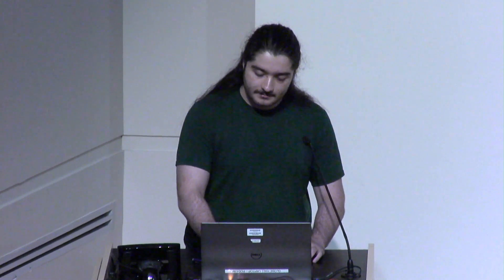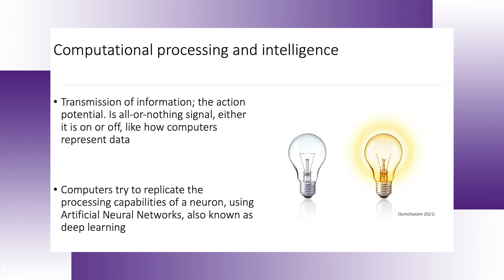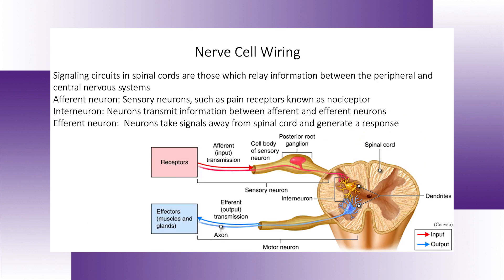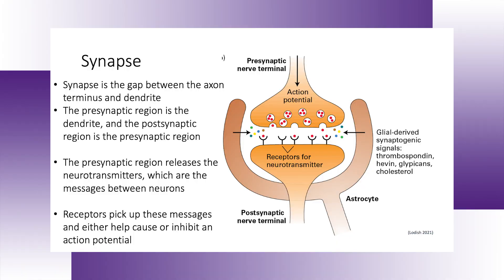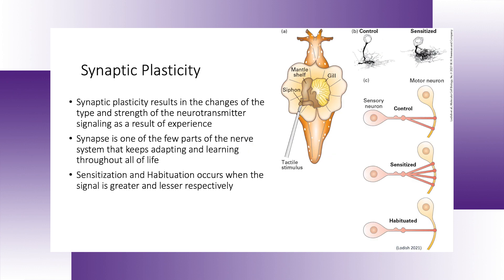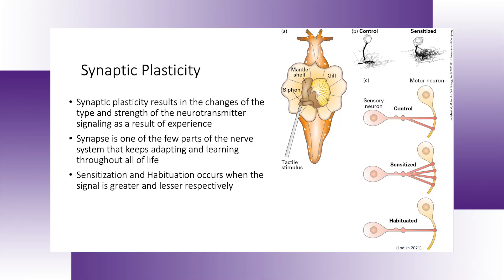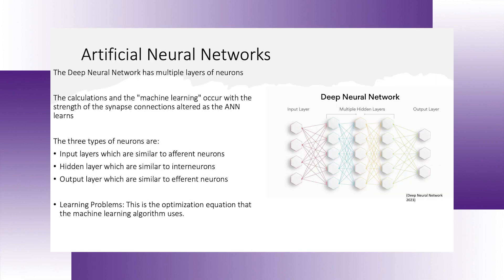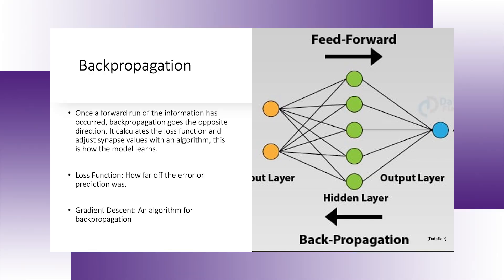Artificial Intelligence and the Human Nervous System - Early College Colloquium 2023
Early College student Cameron Neyzari presents findings about the similarities between artificial neural networks (AI) and the human nervous system at the 2023 Early College Summer Research Colloquium.

Mentor: Professor Jennifer M. Capparella